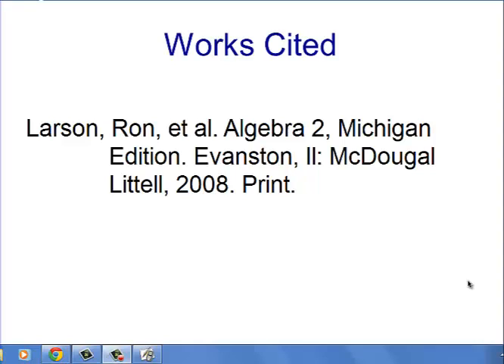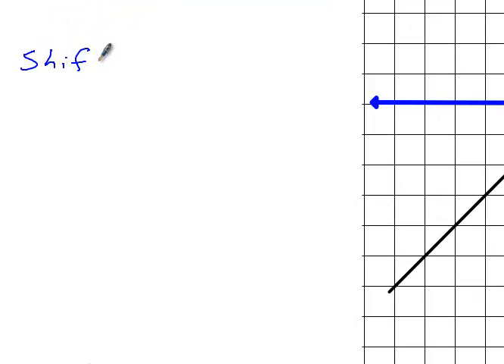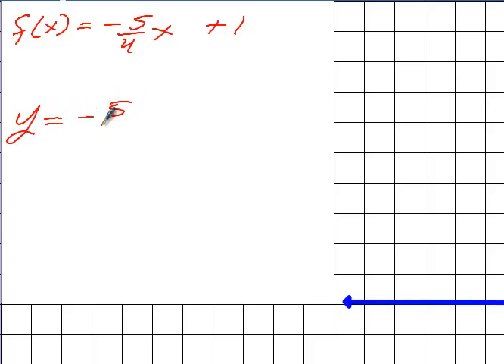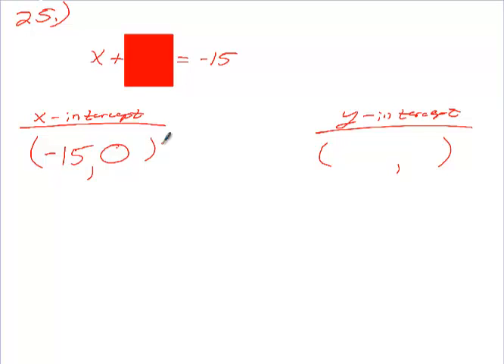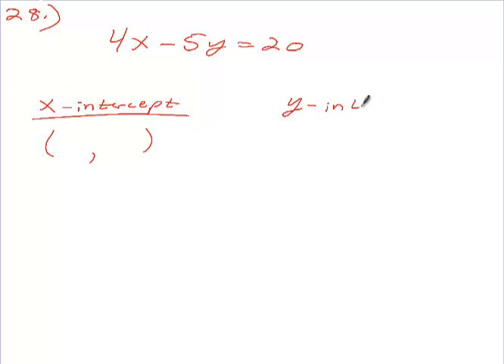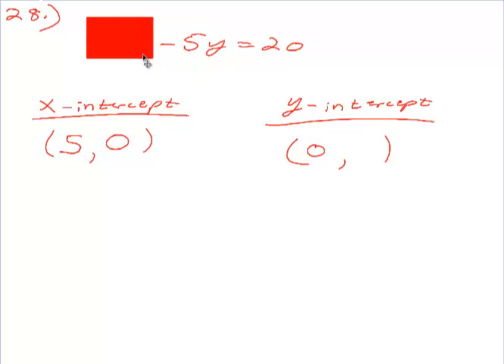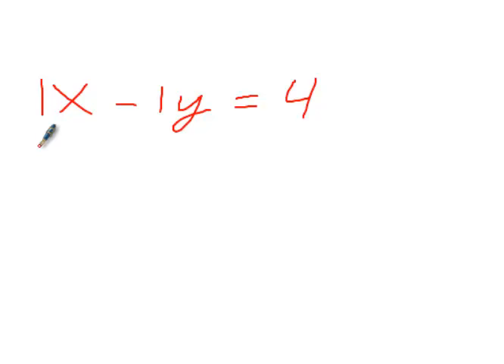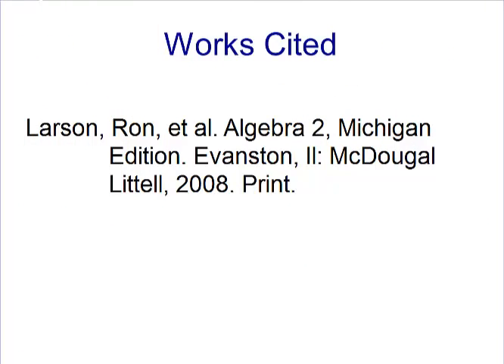Algebra 2 Chapter 2 Section 3 Homework - Graph Equations of Lines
Homework Video for Graphing Equations of a line.  All examples are from:

 Larson, Ron, et al. Algebra 2, Michigan Edition. Evanston, Il: McDougal Littell, 2008.  Print